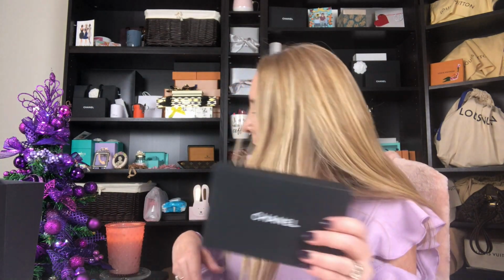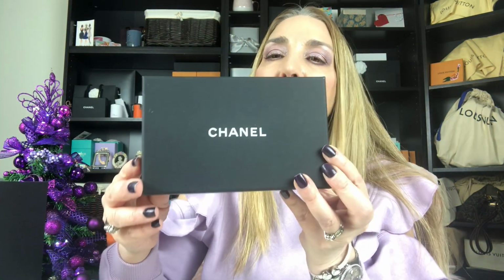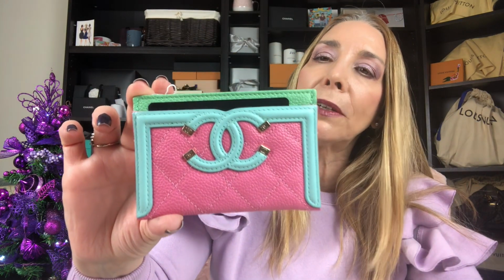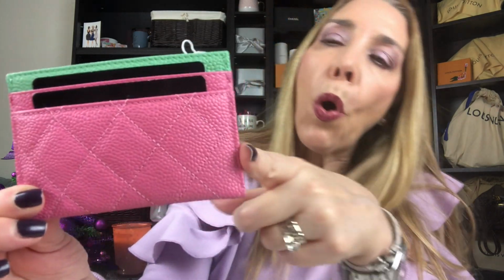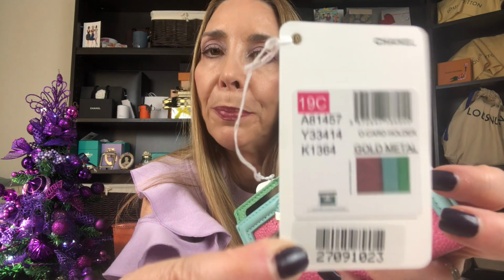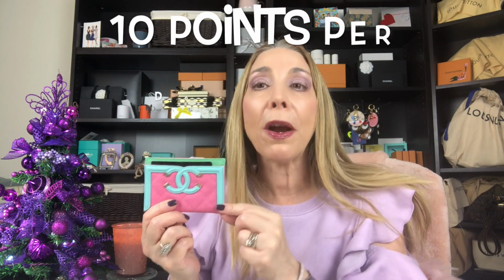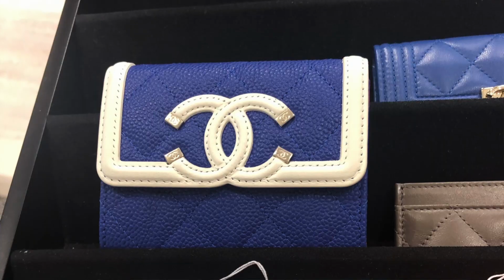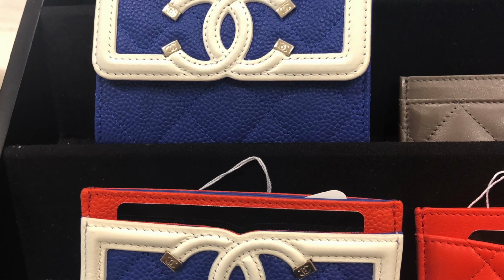Chanel Cardholder Unboxing | Chanel Cruise 2019 Collection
Hello my luxury lovers, I am so happy to finally have a chance to upload my video!  I purchased my card holder at Saks on December 1st, during triple points day - totally unplanned!  Jerousha made me do it!!!  LOL.
Here is the link to Jerousha's video that started it all:
I am still hoping to find the card case in the Tiffany (light) blue color but couldn't resist this one.

All purchases were made with my money & all opinions are my own.

Chanel O-cardholder - 19C - A81457 Y33414 K1364

Top I am wearing is from Saks
Rebecca Minkoff Gracie Cold Shoulder Sweatshirt -